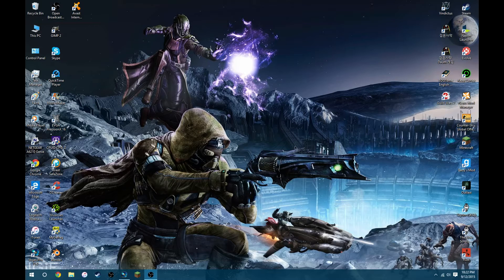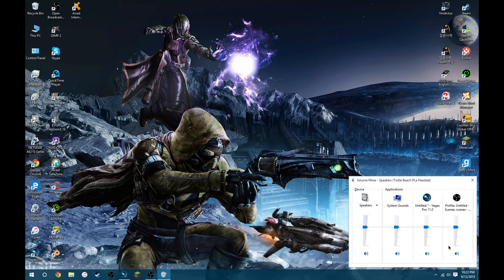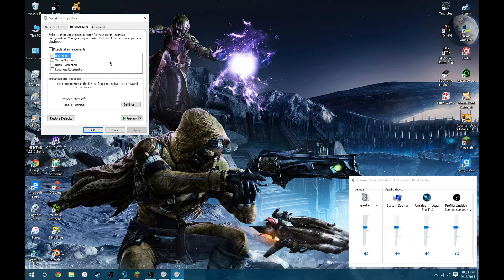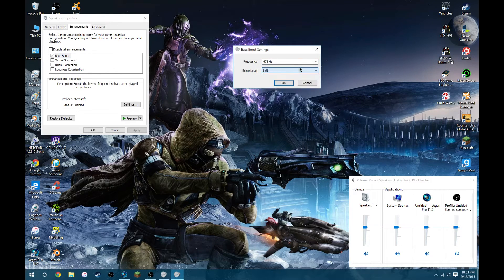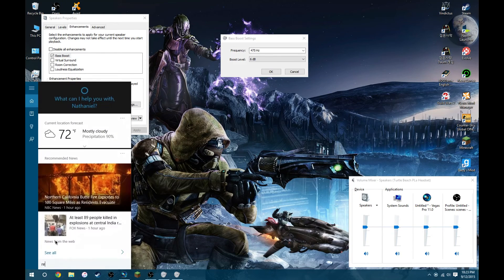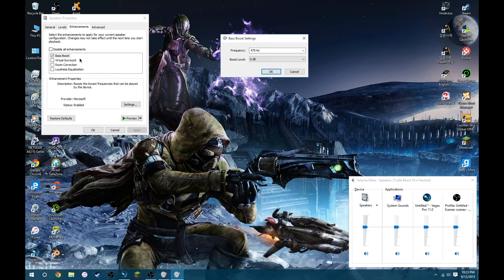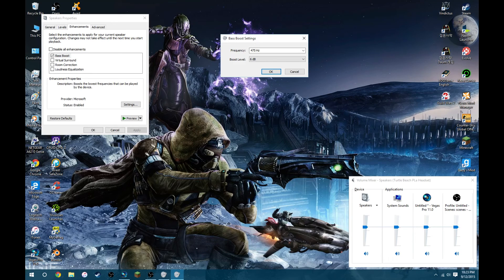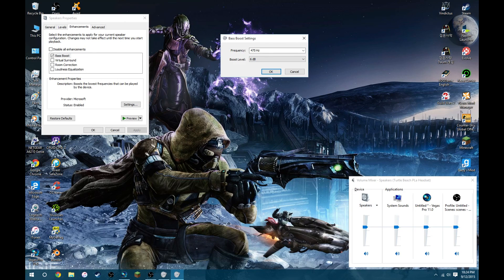Windows 10 & 8 Bass Boost Tutorial